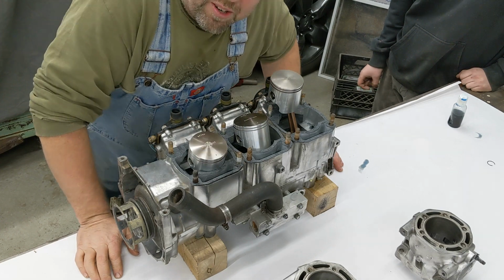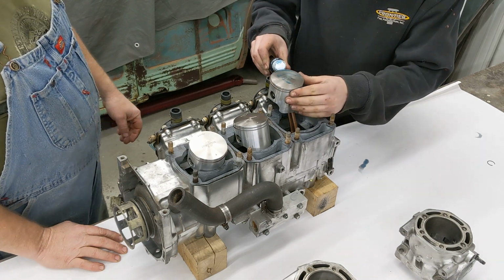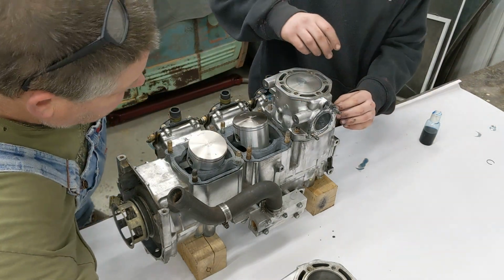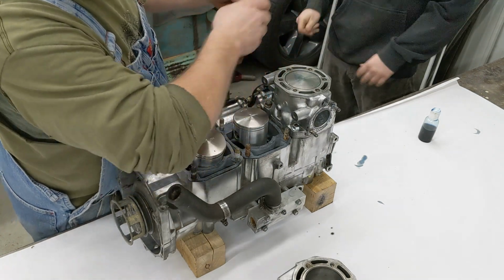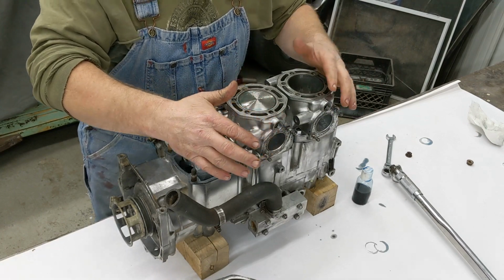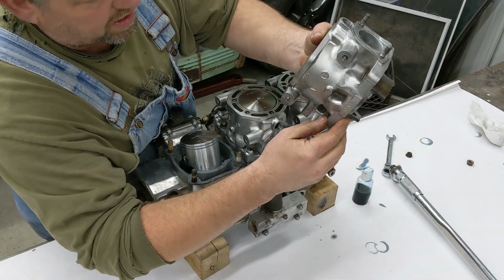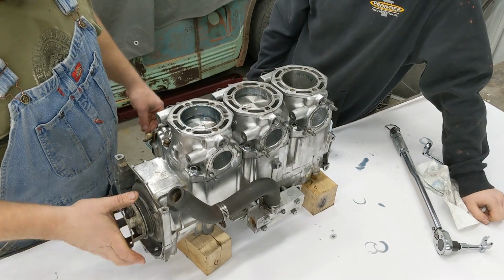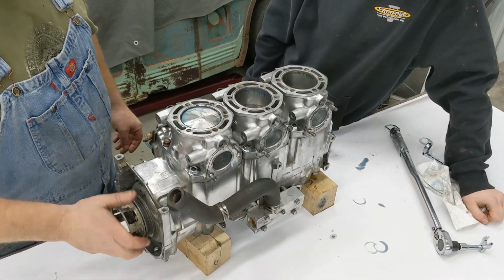CRAZY POLARIS MOD TRIPLE 800 NORGE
Trenton and I install his new Wiseco pistons and the cylinders.